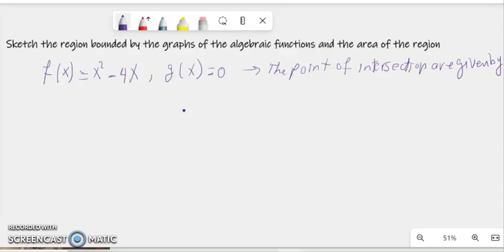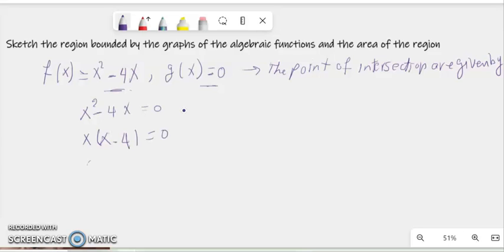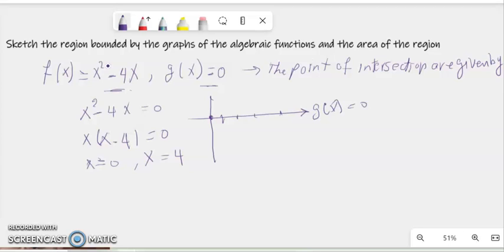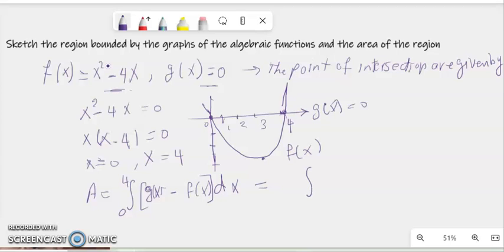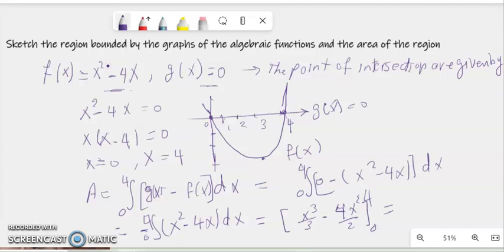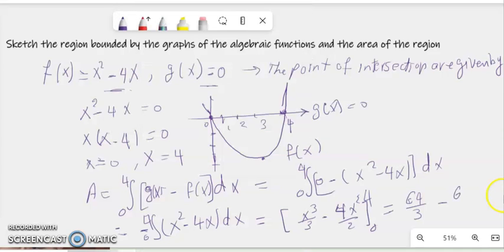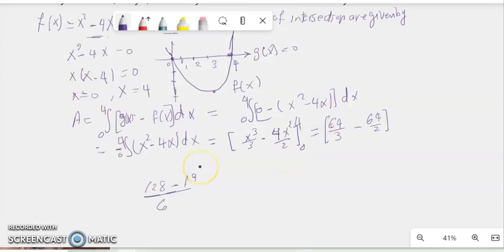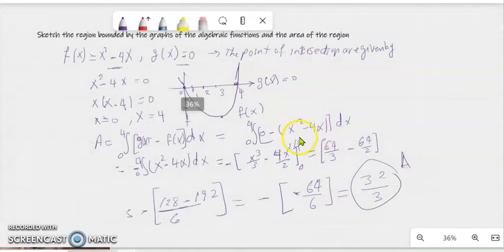5 Sketch the region bounded by the graphs of the algebraic functions and the area of the region